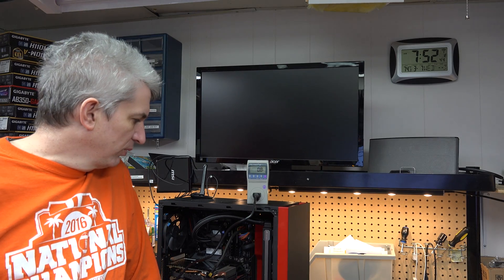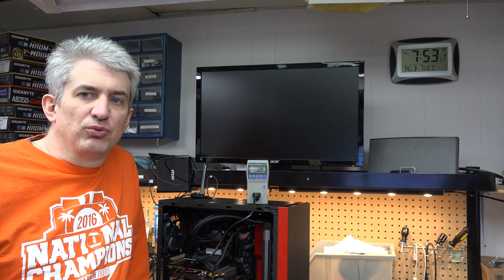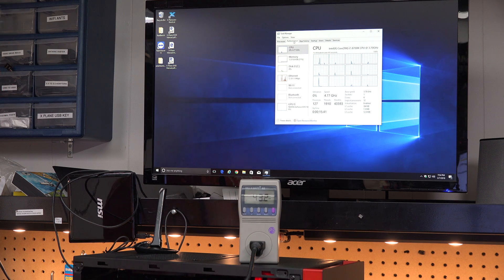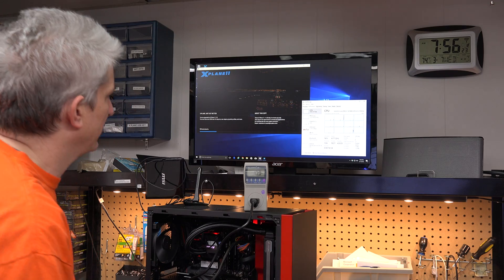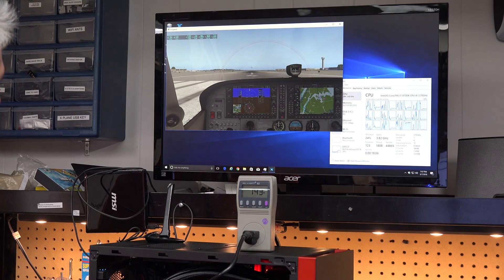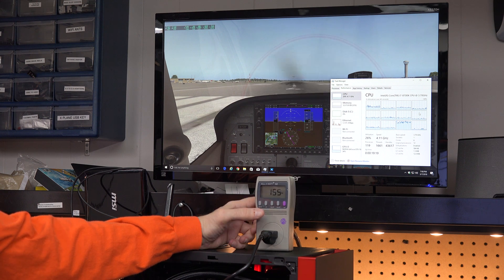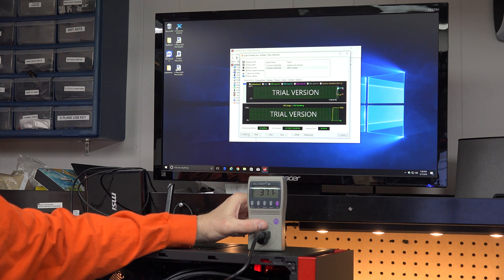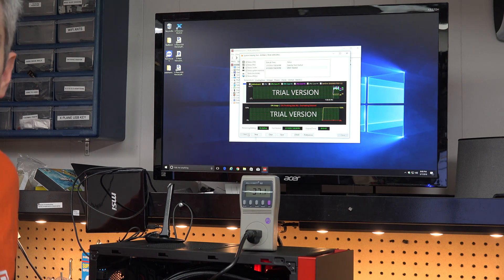Is a 700W power supply enough? Power Draw on XForcePC Platinum System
Is a 700W power supply enough?